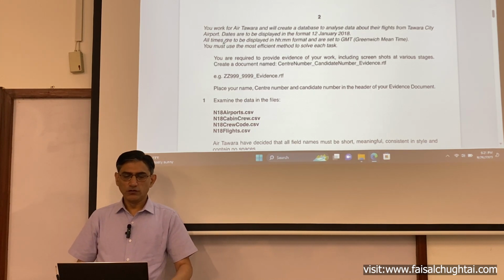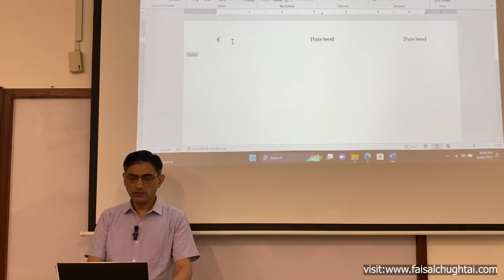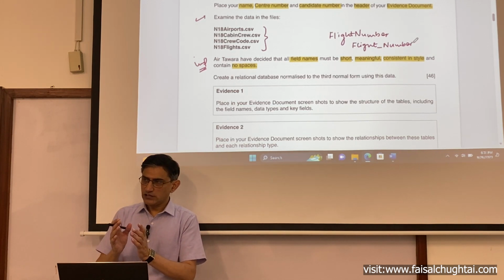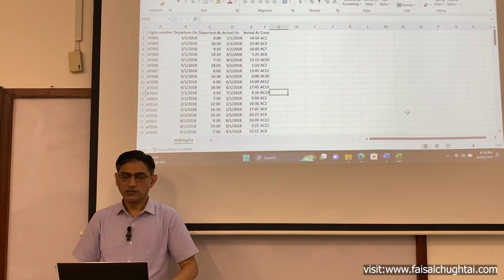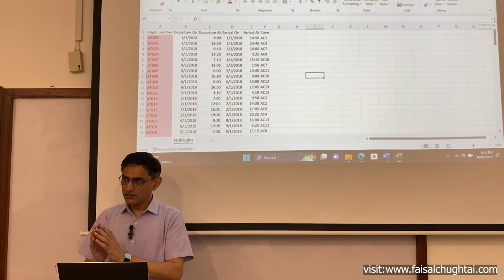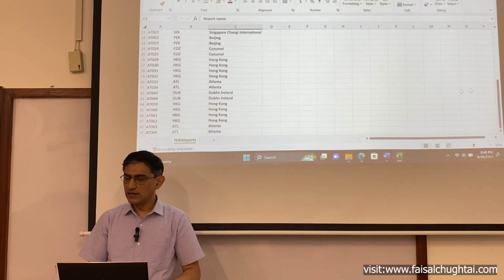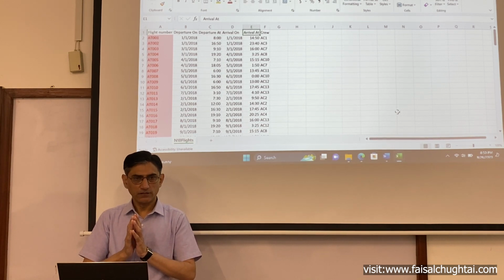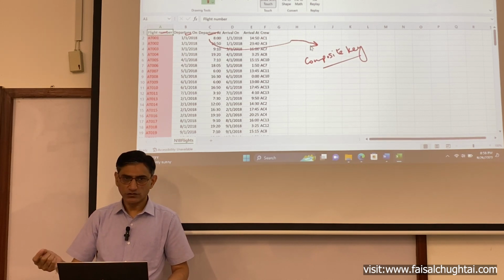IT 9626 Nov 2018 Paper 2 - Database Normalization || A level IT 9626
A level IT 9626 lectures | Sir Faisal Chughtai | IT 9626 Nov 2018 Paper 2 - Database Normalization | @ICTwithsirfaisal